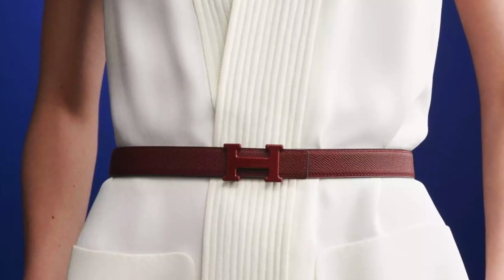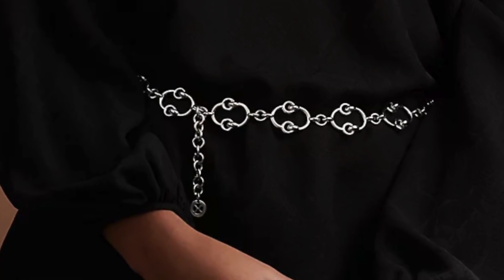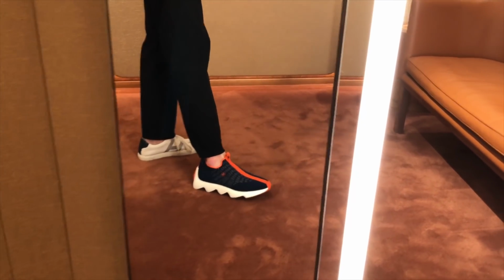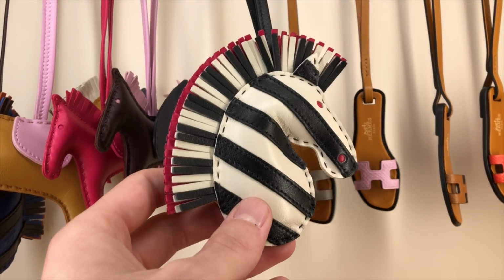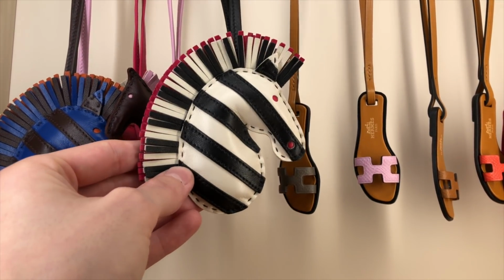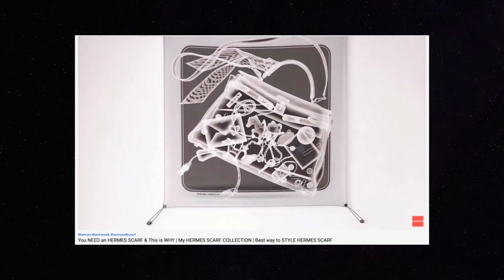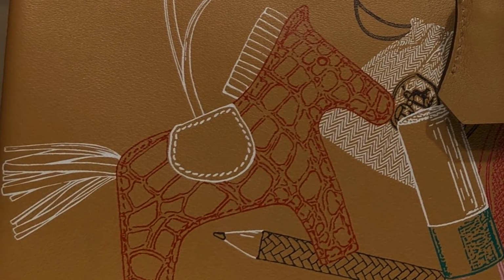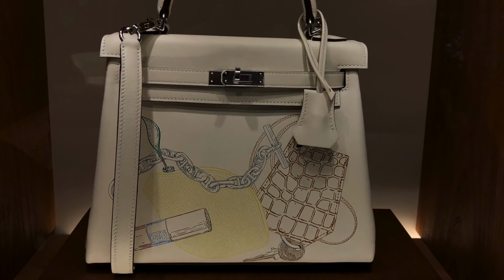COME HERMES SHOPPING WITH ME.. New Hermes Birkin In&Out and MORE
Hi Friends! Come shopping with me at Hermes to check out the latest Hermes launches. We're looking at some new Hermes bag charms, like the GeeGee Savannah and Ulysse Nano bag charms, new Hermes accessories, and an exceptional Hermes Birkin and Kelly, the Birkin In and Out and Kelly In and Out bag styles.

MENTIONED

⭐️ GeeGee Savannah Charm (white) / (orange)

⭐️ Mini Kelly 20 II (NOIR) / (SO)